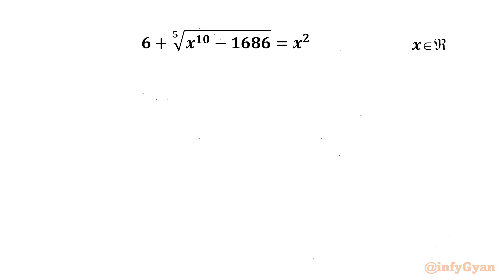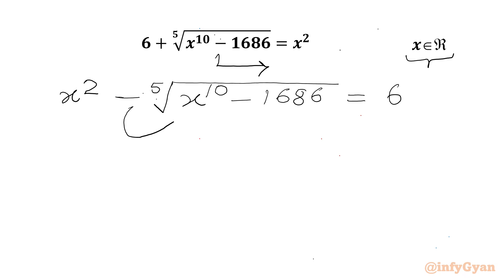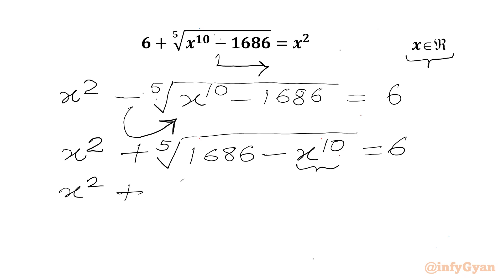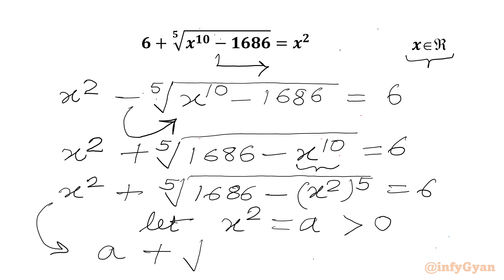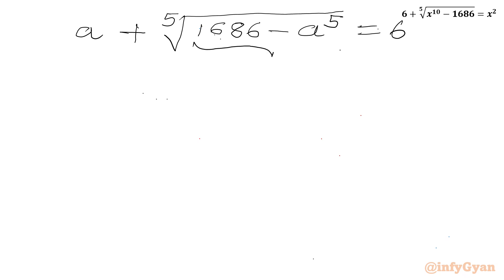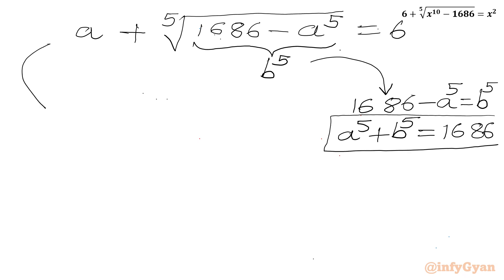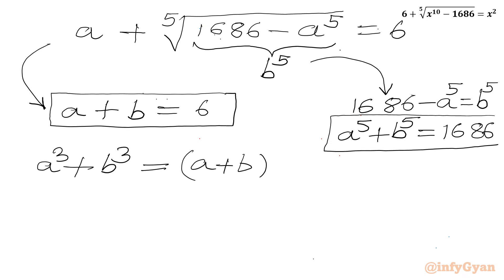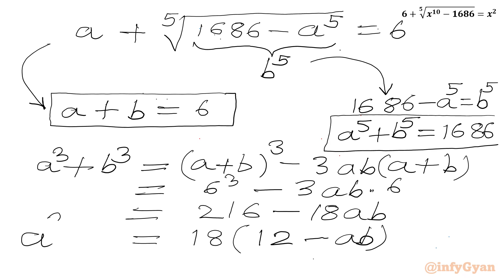An Amazing Radical Equation Challenge | Can You Solve This?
In this algebraic video, we will be solving a mind blowing radical equation in an easy way. Follow along as we break down the steps to solve this radical equation, and try to solve it yourself before we reveal the solutions.

📌 Topics Covered:

Algebra
Radical equation
Problem-solving strategies
Substitutions
Binomial expansion
Quadratic equation
Quadratic formula
Algebraic manipulations
Algebraic identities